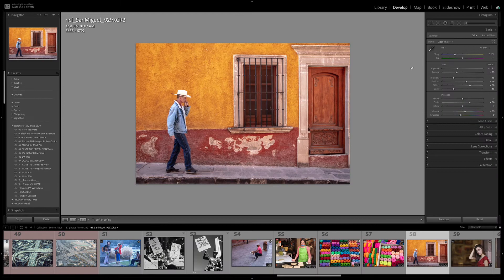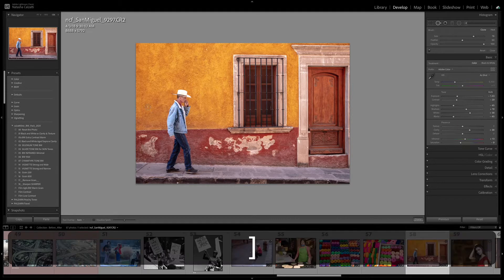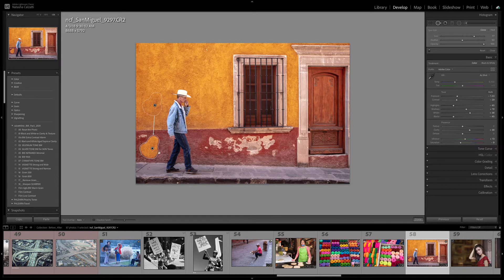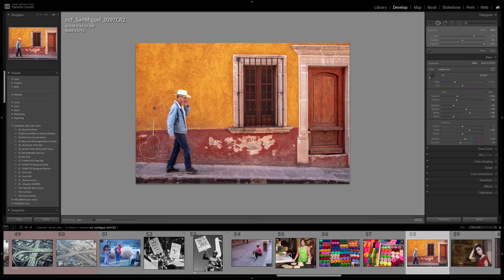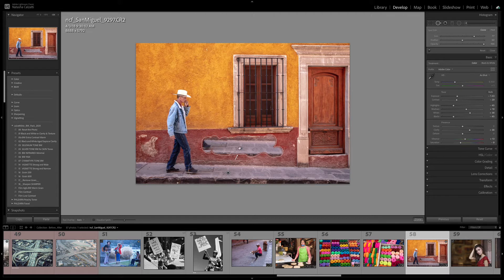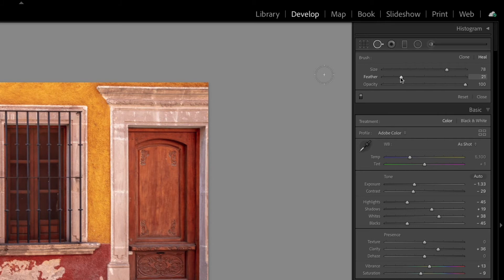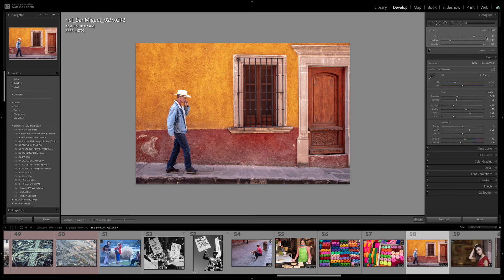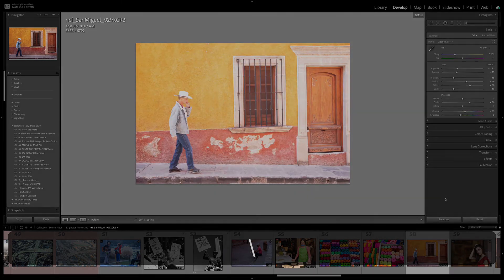Lightroom Classic Clone vs. Heal Tool